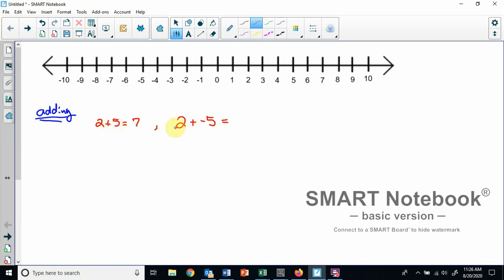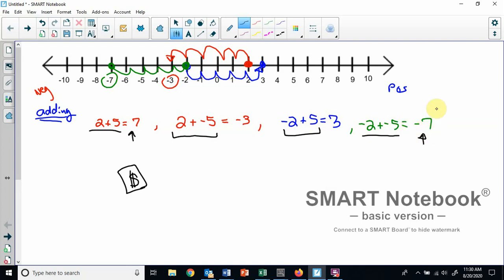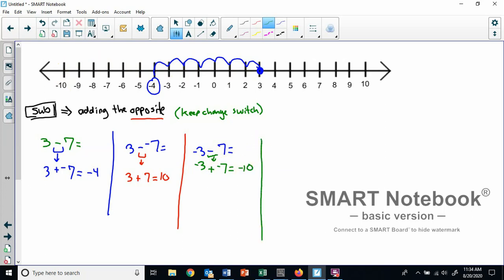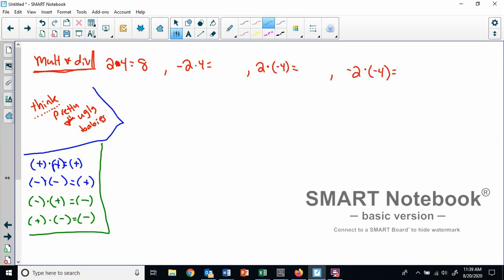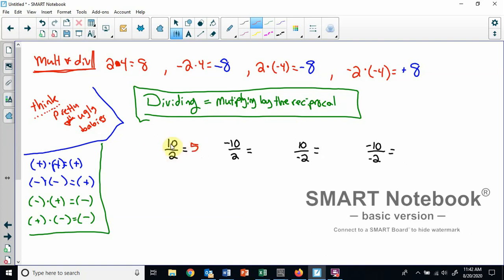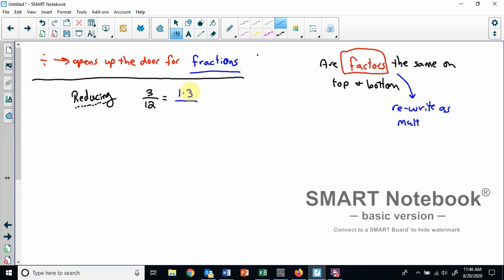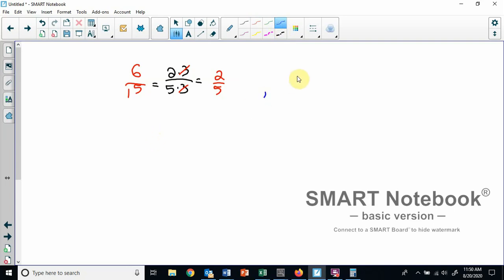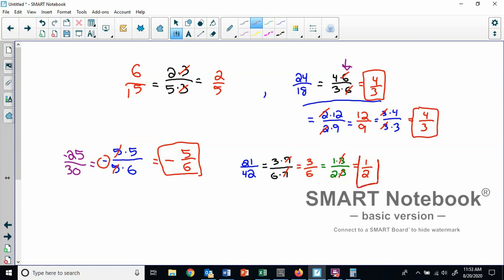Math 105 Lesson 2